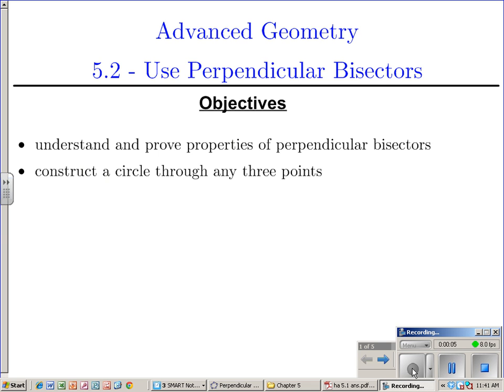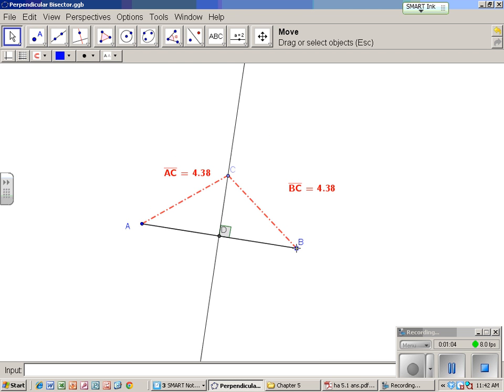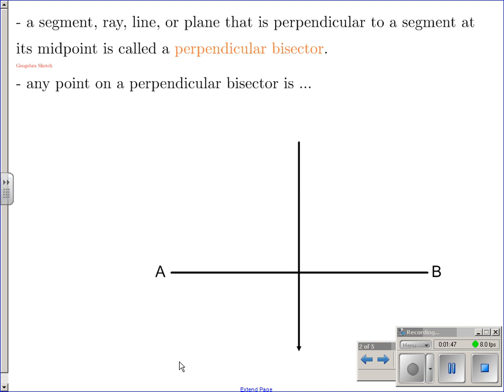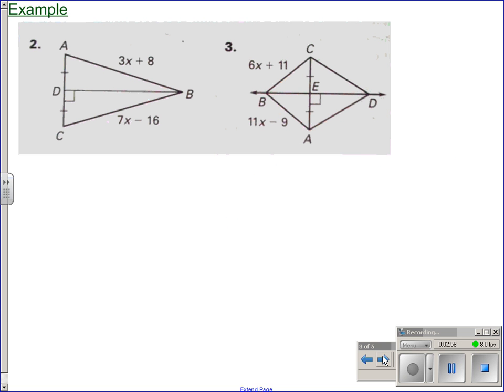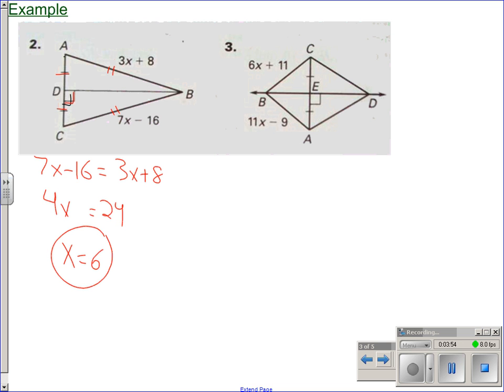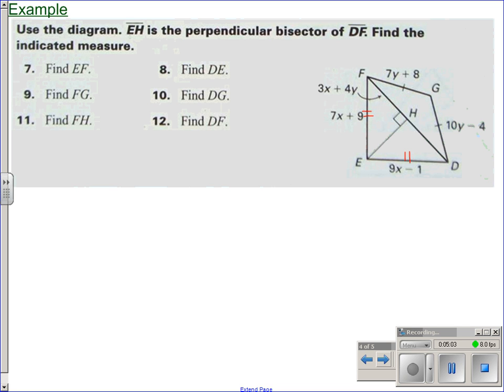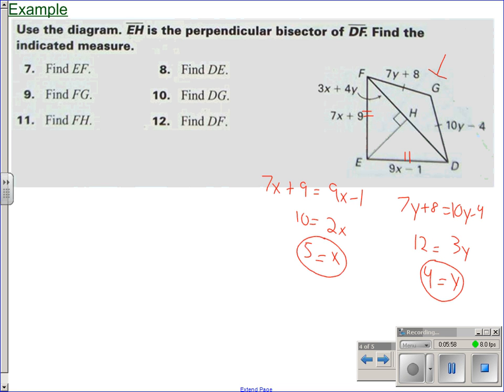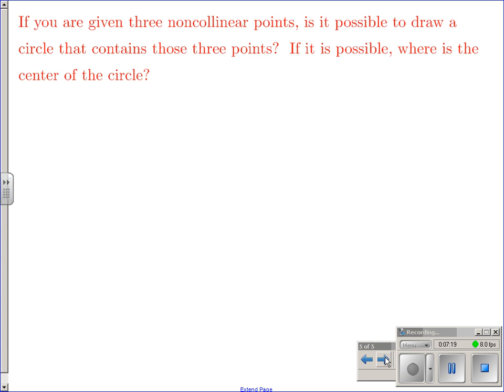HG 5 2 video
Perpendicular Bisectors